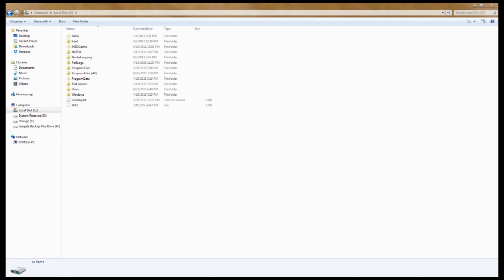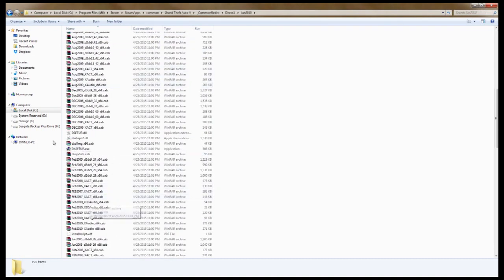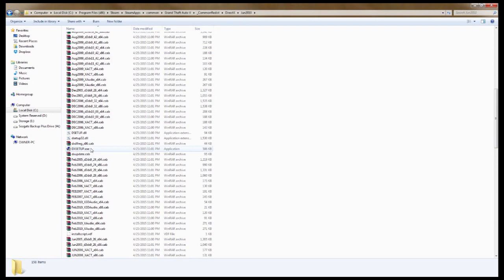How to Fix Sound In GTA 5 and Steam Games (windows 7/8)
NOTE: Please make sure you have the most recent directX installed and the proper sound drivers.

For those of you who have sound in some steam games but not the others or have sound at the beginning of Grand Theft Auto 5 and lose it this is how I fixed mine.